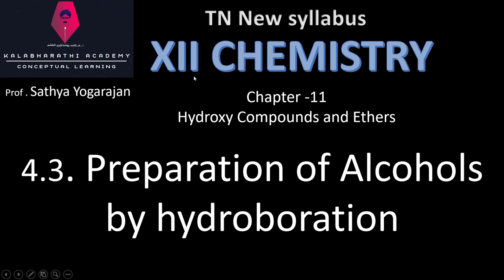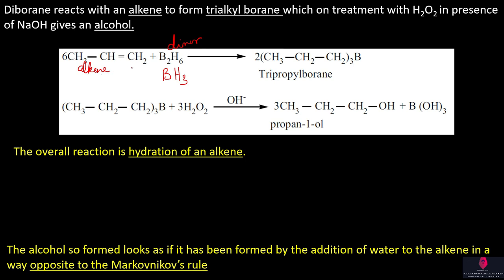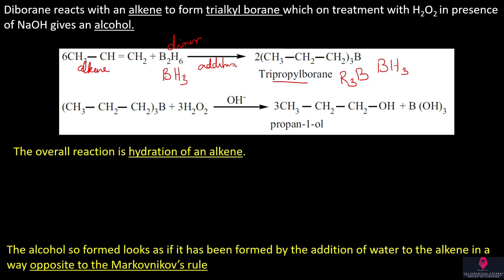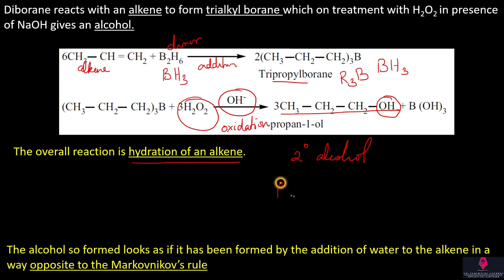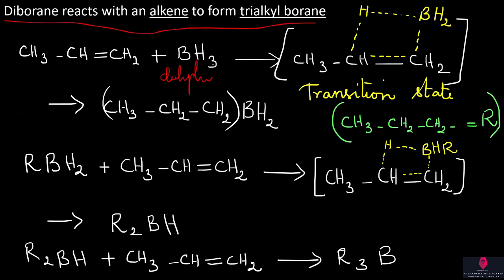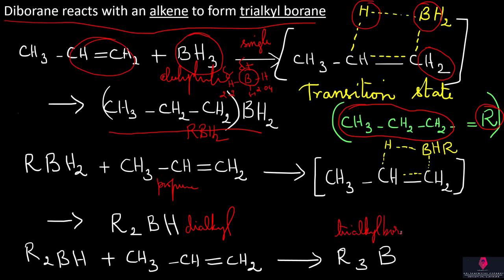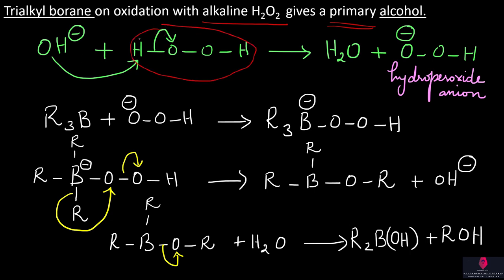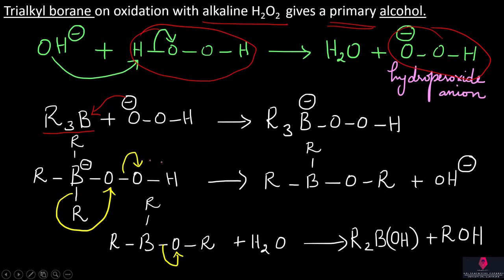4.3 Preparation of Alcohols by hydroboration|Hydroxy compounds and ethers|Class12Chemistry Chapter11